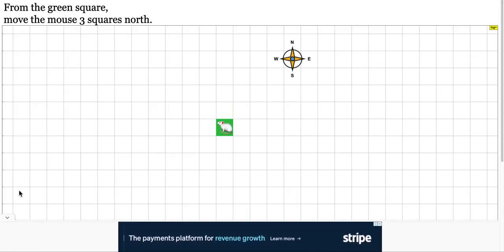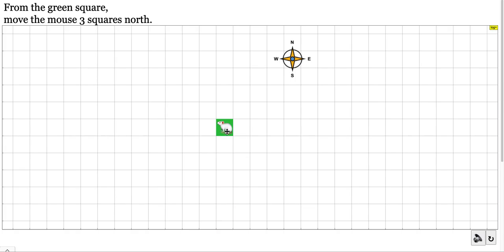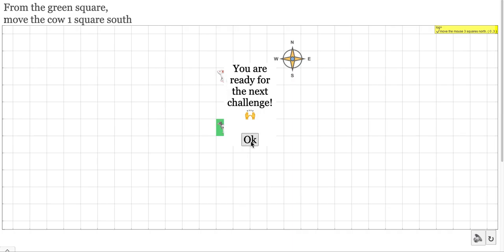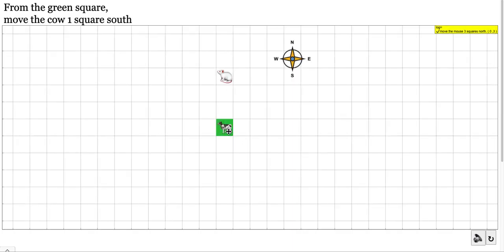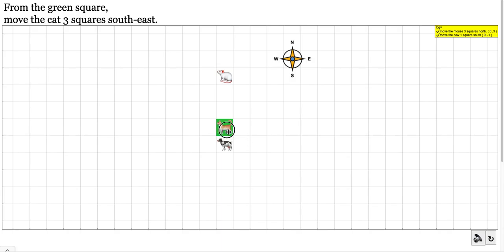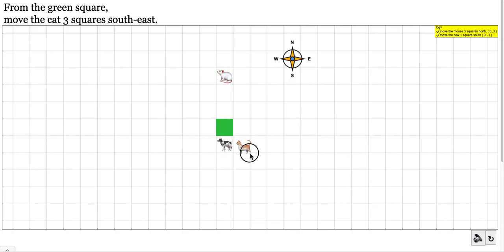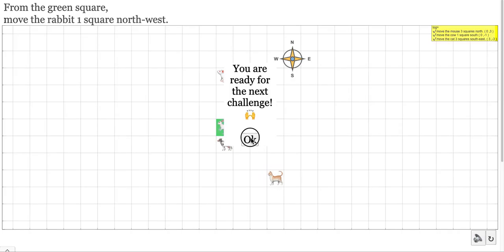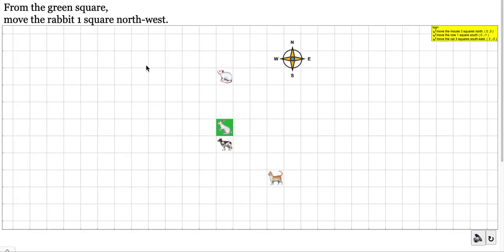Eight point compass Interactive For Primary 4 Maths Coordinates Literacy HTML5 Applet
Eight point compass Interactive For Primary 4 Maths Coordinates Literacy